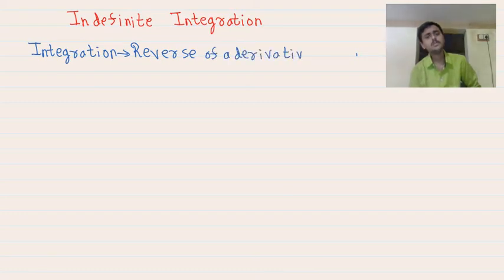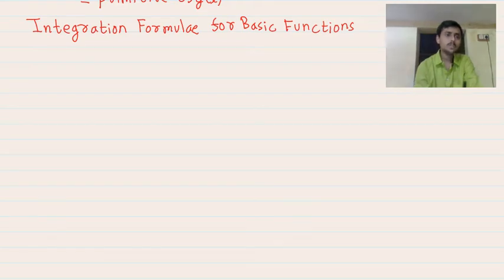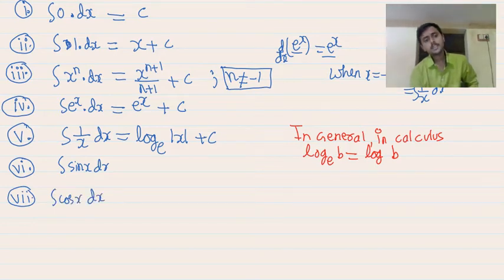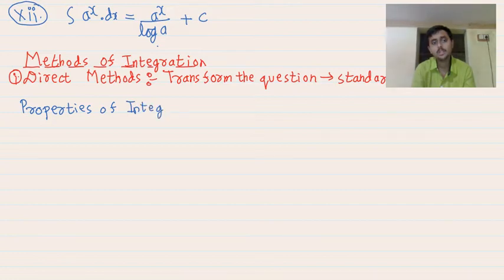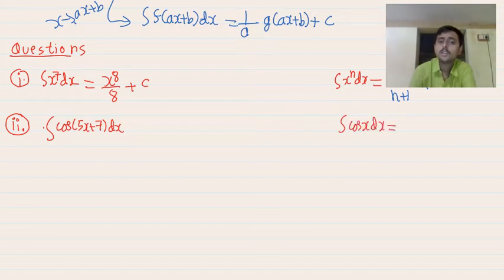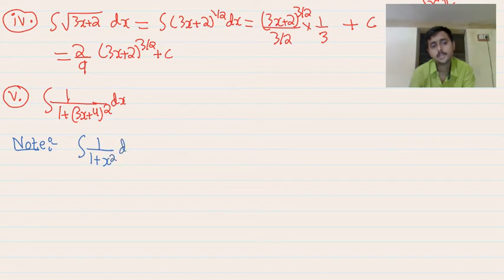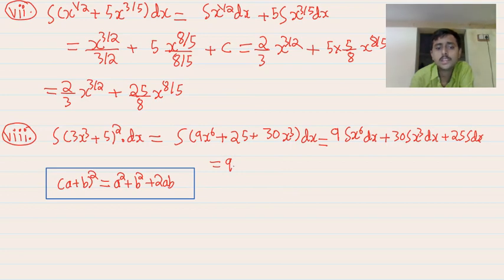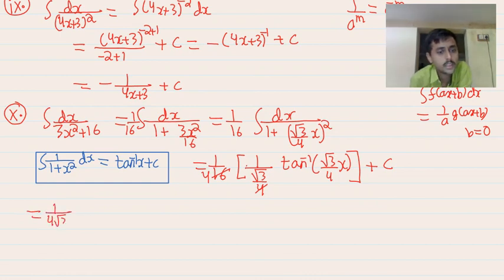Introduction to Indefinite Integration. Basic Formulae for Integration. Direct method of Integration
Shubham Sagar Singh is the Mathematics Faculty at VIDYAMANDIR CLASSES VARANASI. He is known for breaking down complex concepts into bitsized pieces.